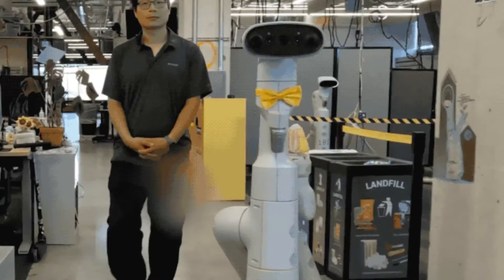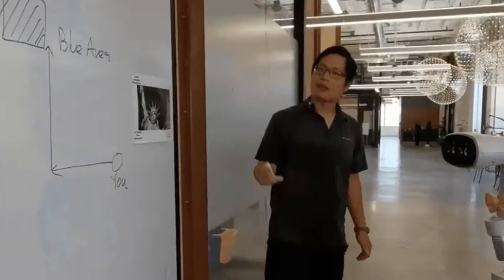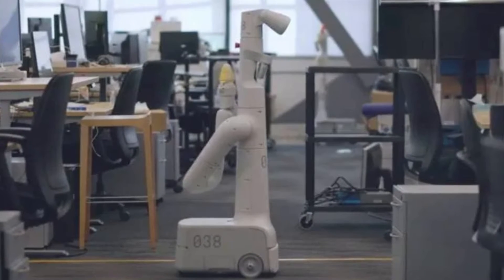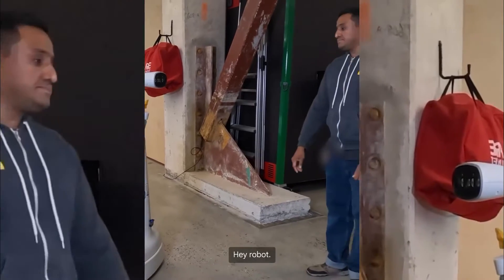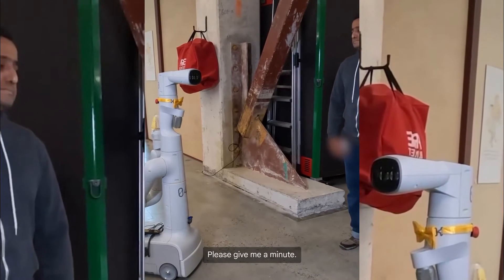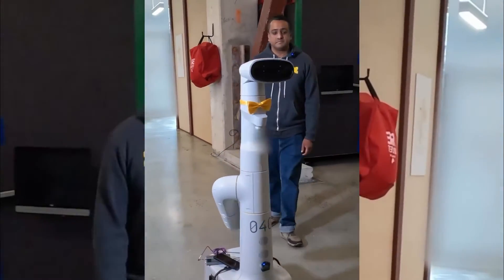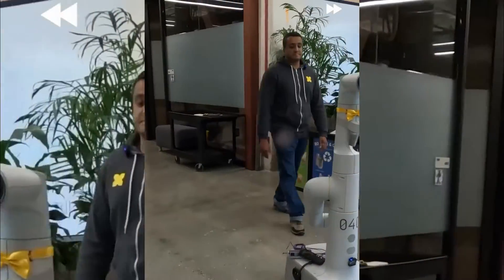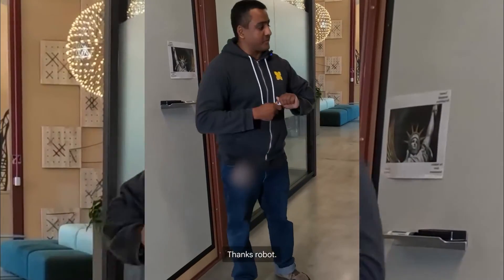Watch a Human Following a Robot Using Gemini To Navigate Google DeepMind Offices: Gemini Robot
Watch a Robot Using Gemini 1.5 Pro To Navigate Google DeepMind Offices